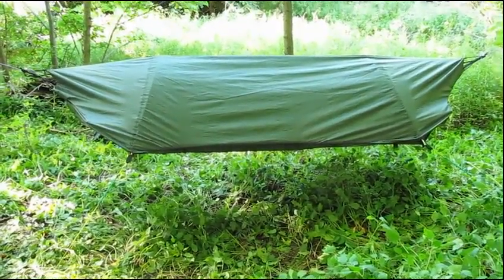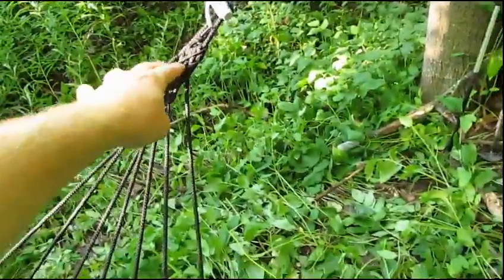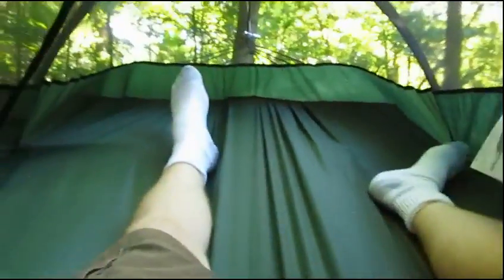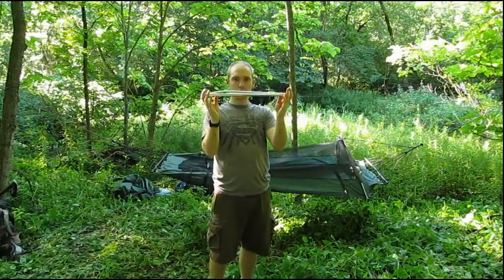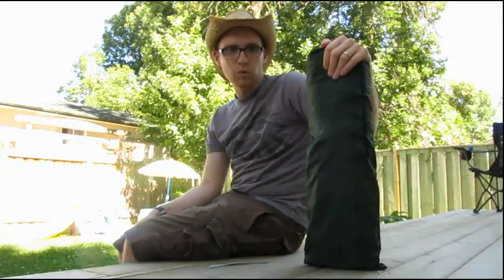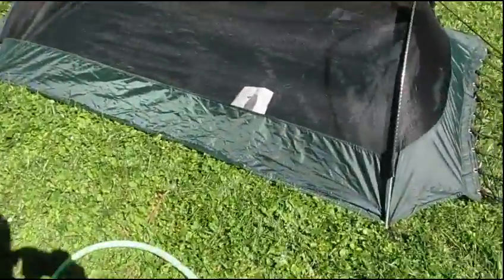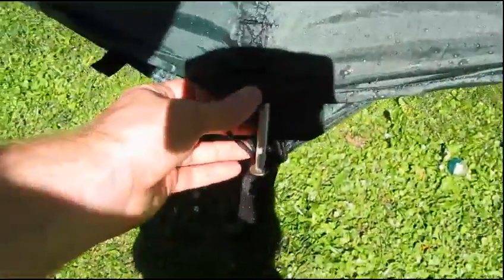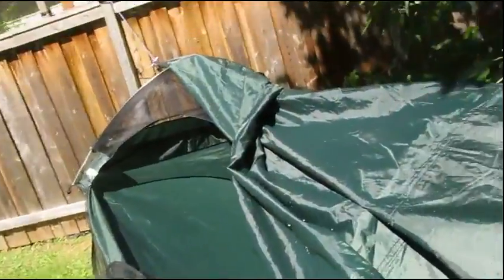12 Months in a Hammock: Lawson Blue Ridge Hammock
In this review I go over the Lawson Blue Ridge Hammock. This hammock ended up surprising me as I heard a lot of negative feedback regarding it in the past.